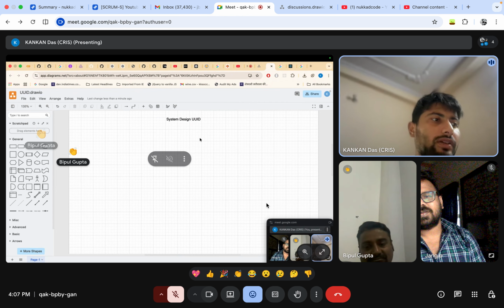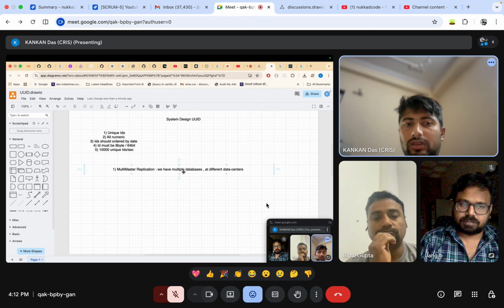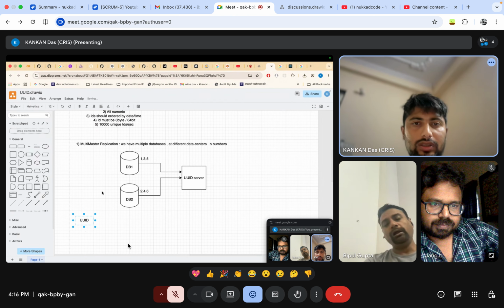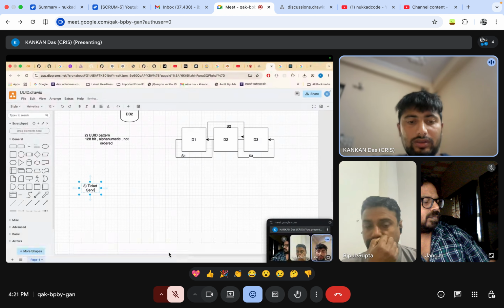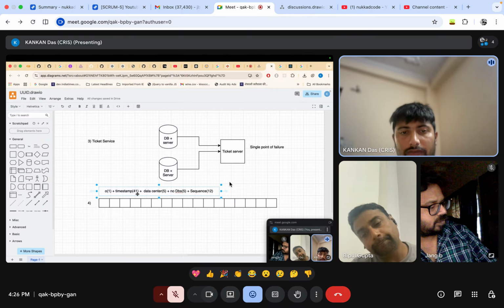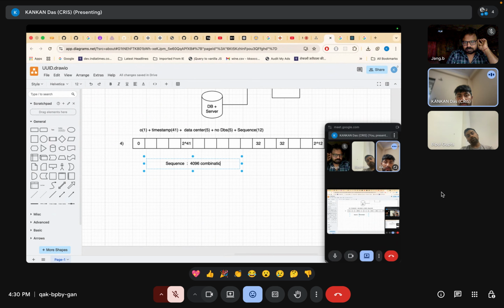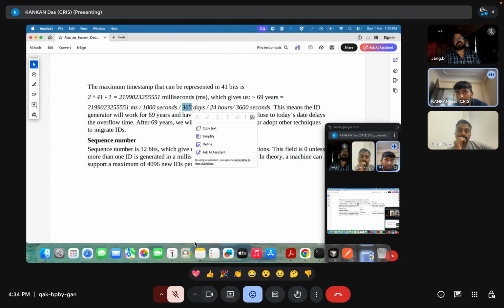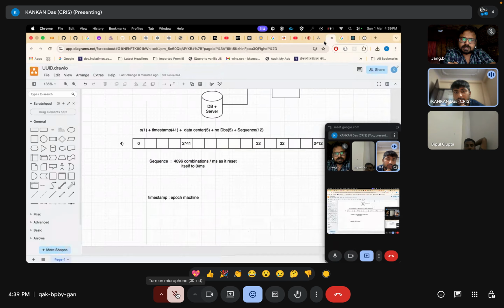Designing UUID Generator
In this video, we deep dive into system design concepts by discussing how to design a scalable and reliable UUID Generator.

We explore:

What is a UUID?

Why do distributed systems need unique identifiers?

UUID versions (v1, v4, etc.)

Random vs time-based UUIDs

Collision probability

Performance considerations

Database indexing impact

Designing a high-scale ID generation system

This discussion is perfect for:

Backend engineers

Developers building distributed systems

By the end of this video, you’ll clearly understand how UUID generation works internally and how to design it in production systems.